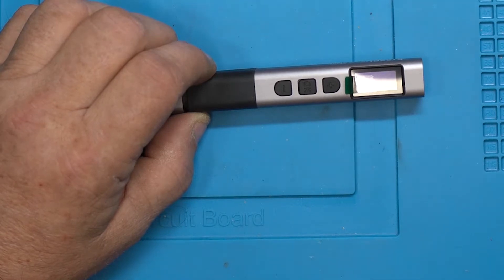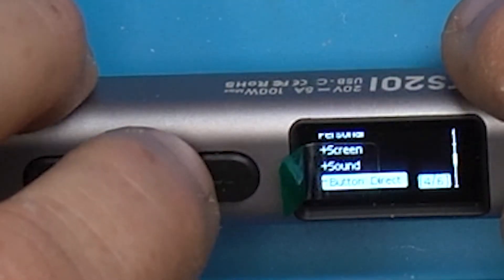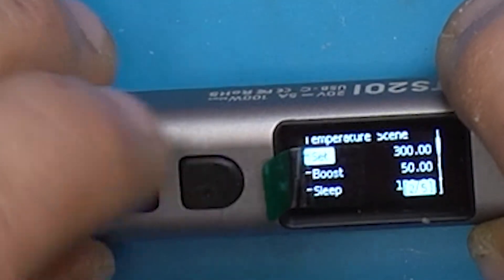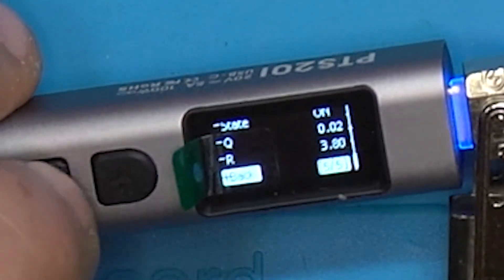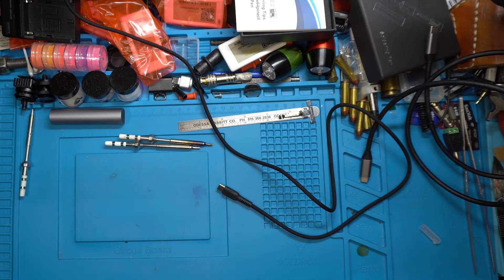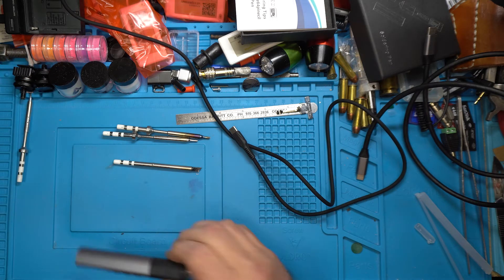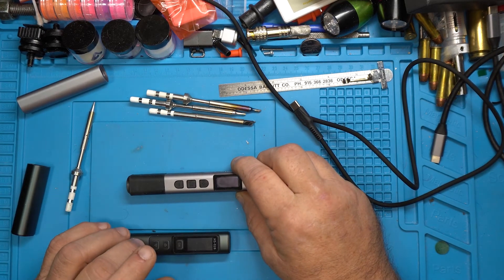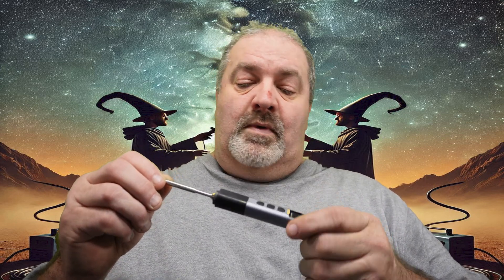**PTS201** (HS-02 CLONE???) Soldering Iron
GREAT COMBO DEAL DMT99 multimeter and HS02A
HS02 IRON
MINIWARE TS101
ZOYI ZT-N1

Product details

Features:

Fast Heating: The PTS201 PD 100W soldering iron can reach temperatures up to 450 degrees Celsius in just 5 seconds, Great for DIY projects.

Precise Temp Control: Utilizing a PID temp control system with an adjustable current sampling circuit, this iron provides precise temperature management, optimal for most soldering tasks.

Power Compatibility: With support for both current and voltage regulation, this iron is compatible with a wide range of chargers, great for various setups.

Interactive Menus: using a rich interface w/animation, the soldering iron looks appealing and also provides an intuitive UI, allowing for easy navigation through its features.

Advanced Features: Equipped with automatic sleep mode, one key heat up, soldering iron tip management, power on password, undervoltage protection, over current protection and more.

00:00 Intro
00:14 What's in the box
01:07 Spec's
02:05 Display
02:21 Menu's
07:35 Sleep Mode
07:40 Tip Compatibility
10:28 Thoughts and HS-02 Compare
13:37 The End

1 time donations as little 5 in store or subscription if you would prefer.